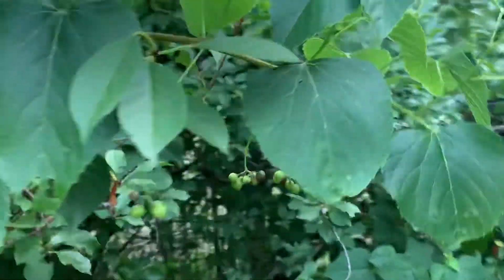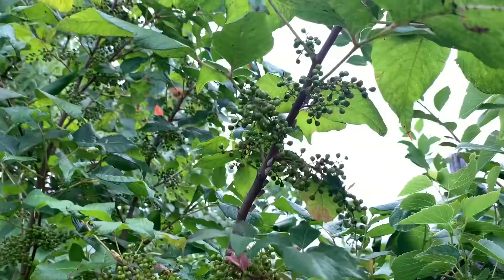Peppervine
If you liked the video, consider buying one of my books. I am a Professor Kinesiology/Education and have experience teaching at both the community college and university level. Currently I have 20 years of full time teaching experience. By purchasing the Edible and medicinal Plants of Texas book, you receive a quality book that contains over 100 edible and medicinal plants, over 50 nutrition tables, over 500 plant illustration, over 100 hundred QR codes that link to video playlist. The video playlist can only be accessed through the book and provide more information. They are periodically updated with new videos without the need of purchasing a new edition of the book. There are two options when purchasing the book, the print version and the EBook. The print copy cost more due to the printing cost of the color illustrations. I actually receive more royalties from the cheaper EBook.
My research focuses on documenting how to use natural resources. I am attempting to document indigenous knowledge useful of survival skills, more specifically edible and medicinal plants. My books incorporate new technology to enhance traditional forms of media. This allows the reader to get a better understanding of the content by using multiple learning styles to study the information. Many of my books function as Learning Management Systems (e.g., Blackboard, Canvas, and Google Classroom) used in higher education to deliver content online. The QR codes allow me to link electronic content (e.g., video, documents, self-tests, etc.) inside traditional print material like books.  The COVID 19 pandemic demonstrated the importance of having an understanding of edible and medicinal plants. Many people were caught unprepared and were forced to rely on the existing food delivery system to get vital supplies. Should a more severe pandemic arise, the need to know edible plants will be an invaluable skill.